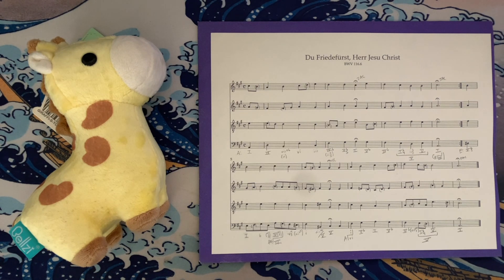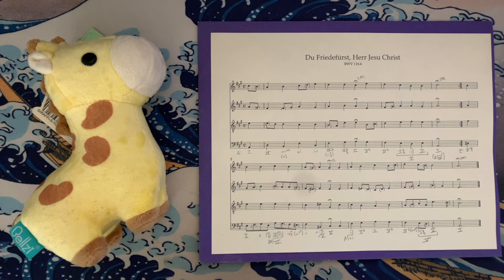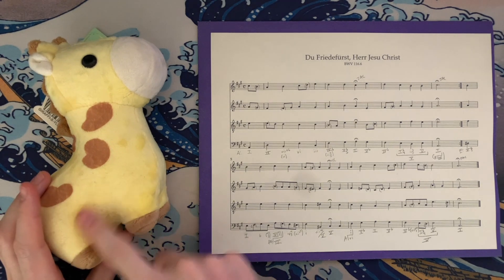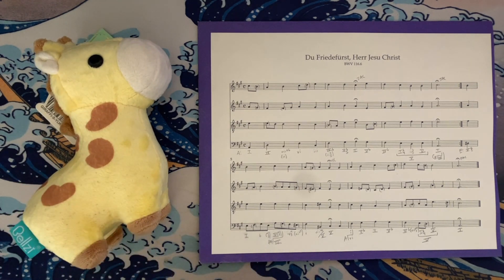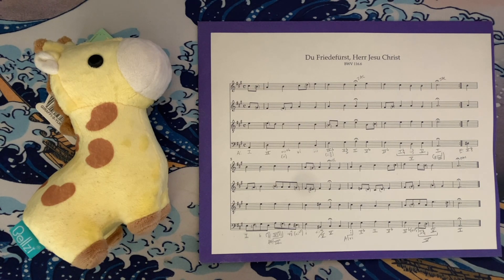J.S. Bach, BWV 116.6, "Erleucht auch unsern Sinn und Herz" Analysis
Apologies for the mistitling in the video! the YouTube title is correct.

Hi everyone! This is episode 164 of my complete analysis of Bach's chorale harmonizations.